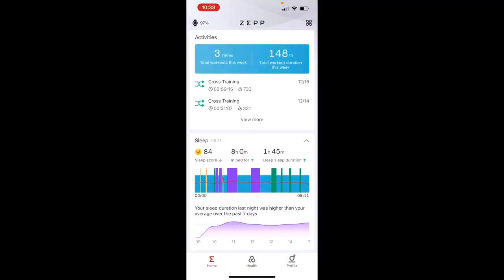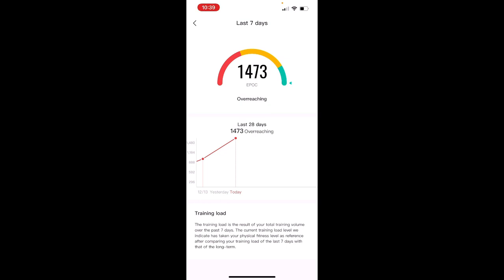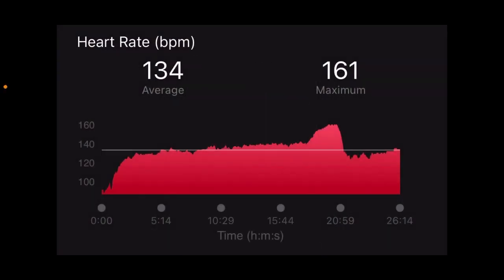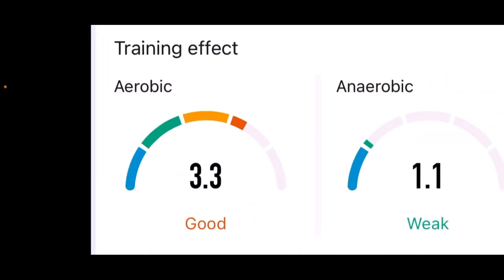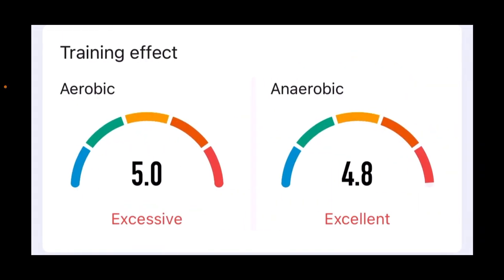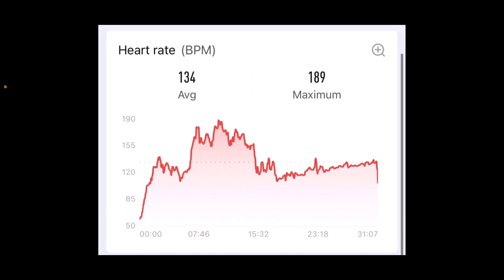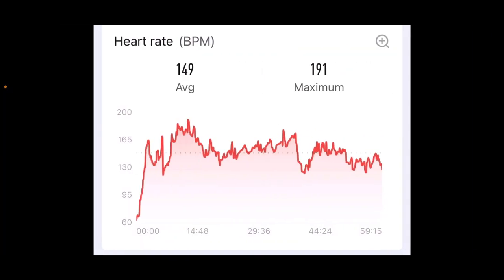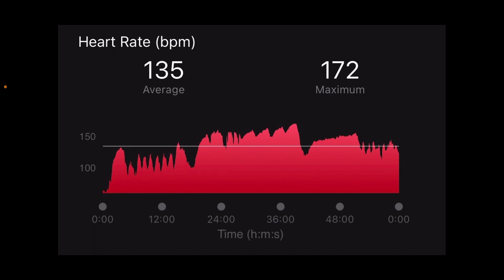Amazfit GTR3/Pro Training Load, Training Effect, Recovery Time Review for CrossFit - Always Off